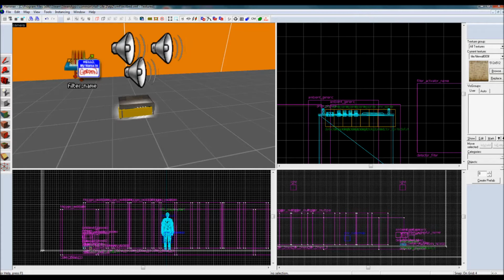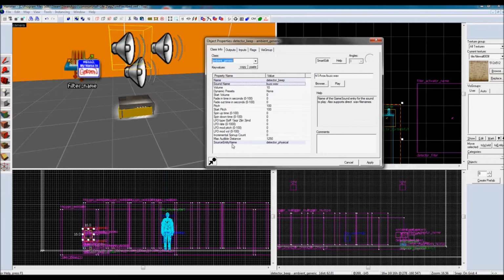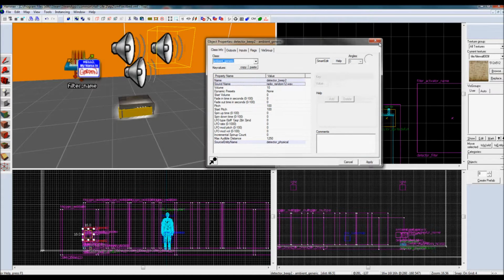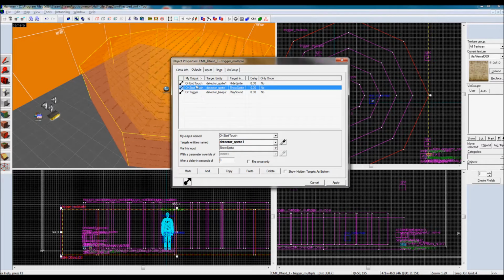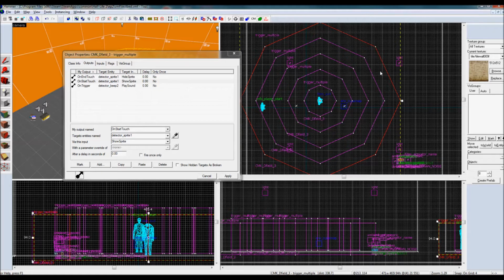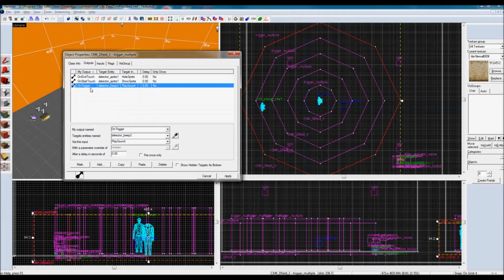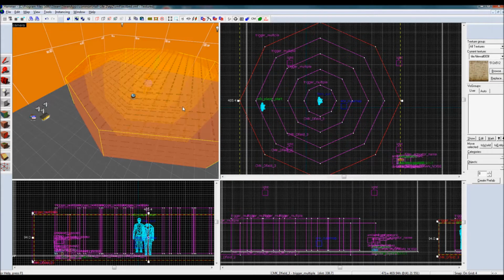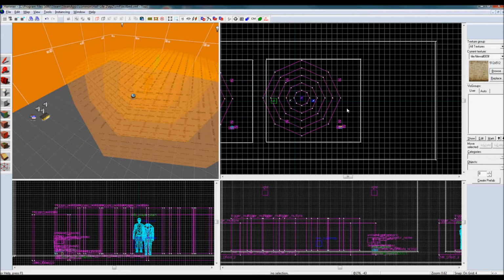Ghost detector Tutorial/Explanation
A very brief explanation of the ghost detector featured in my maps.